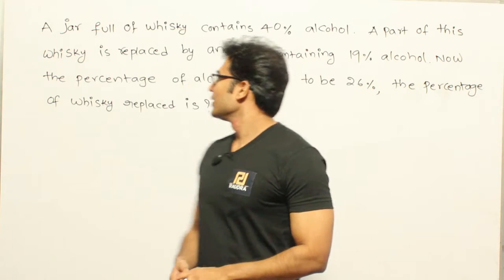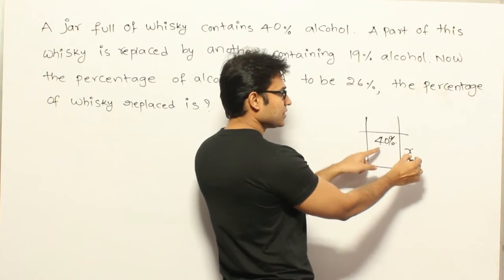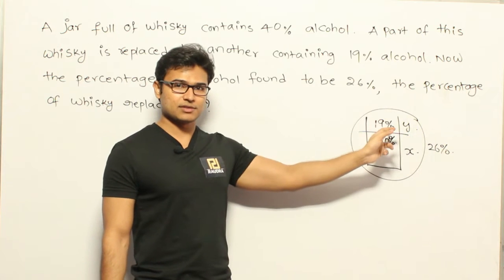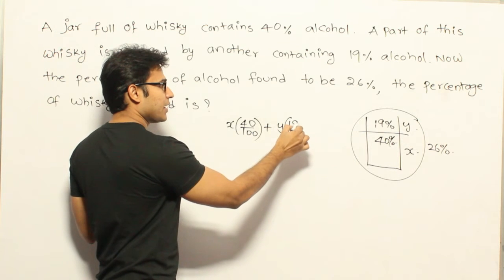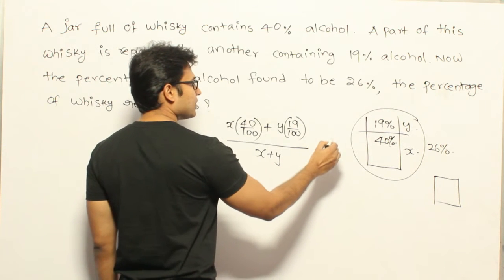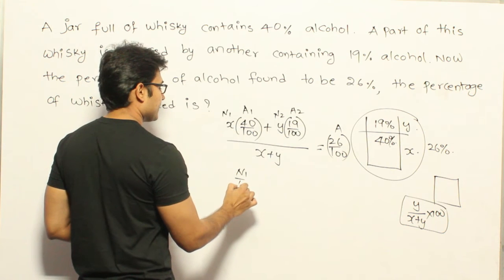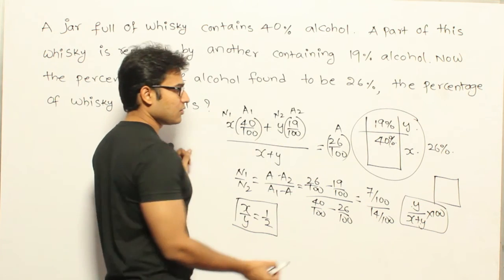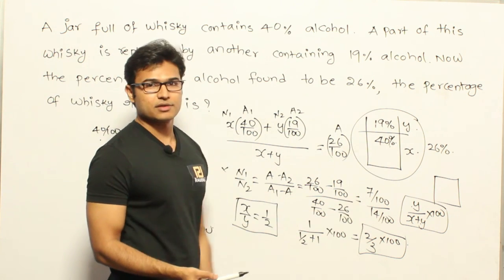Example 11 on Alligation and Mixtures